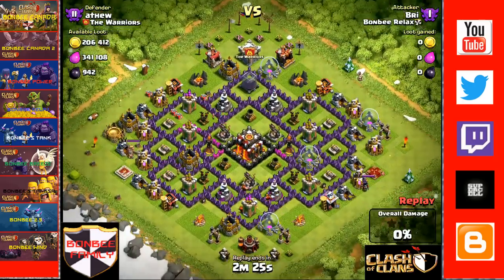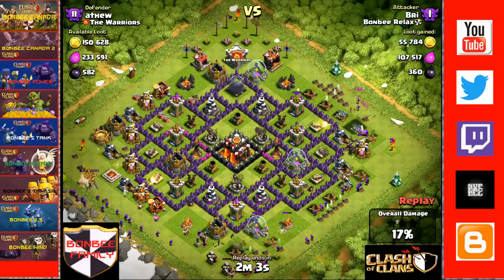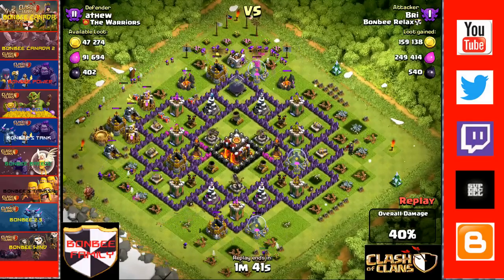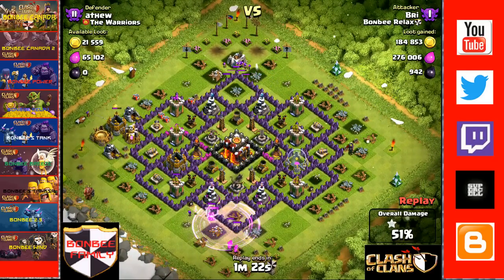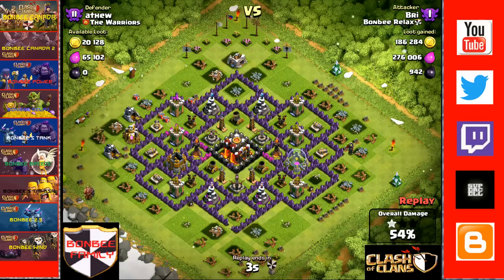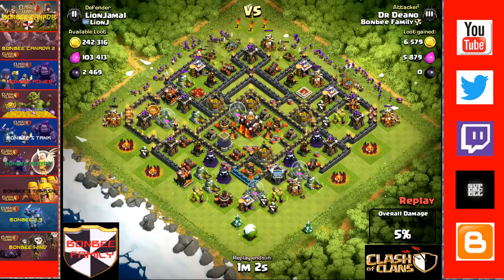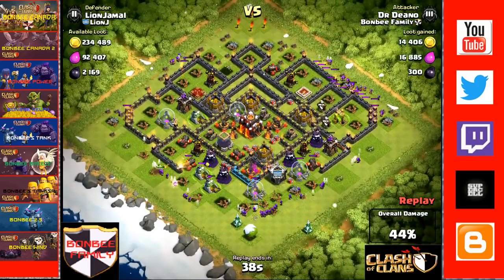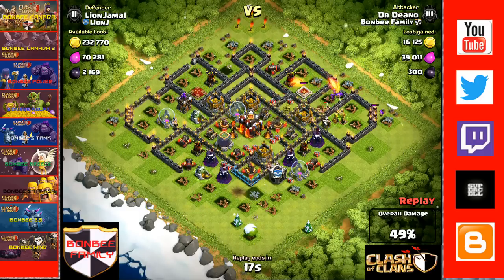Clash of Clans - Barching in Masters